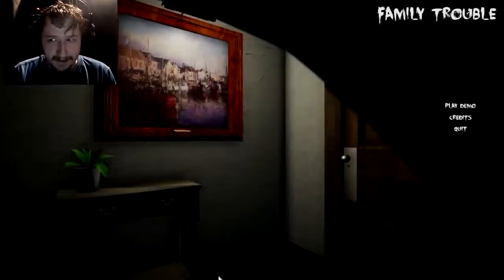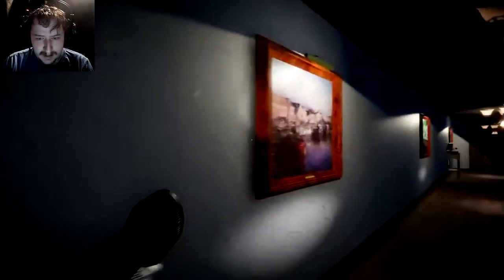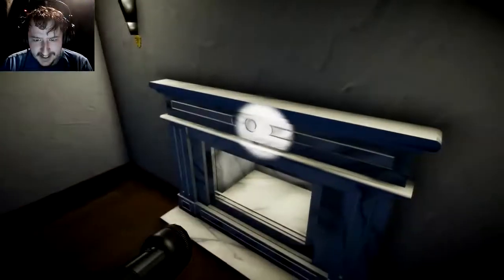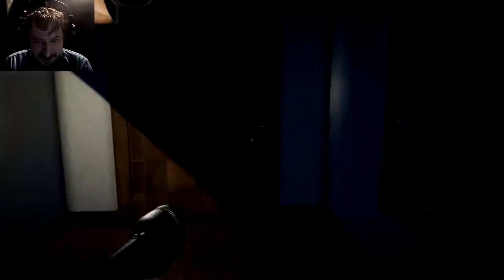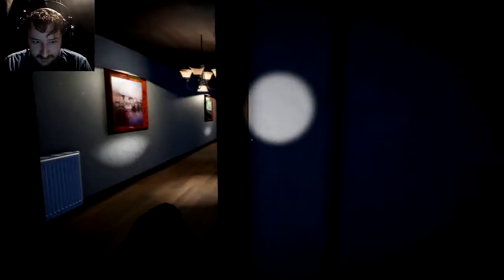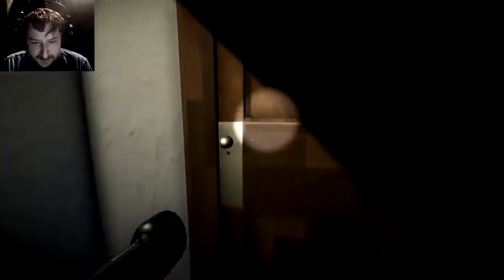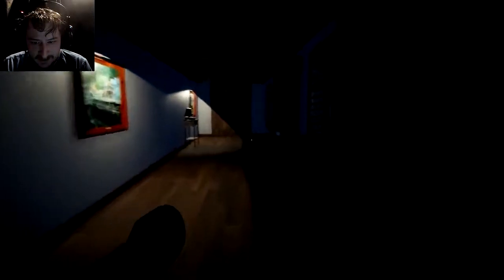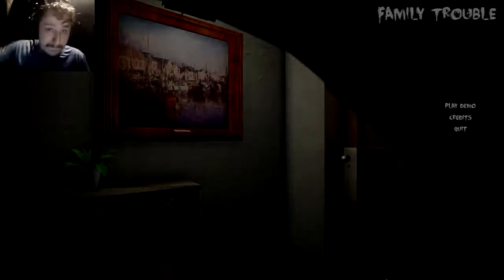THE DEVIL IN MY HOUSE | Let's Play Family Trouble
The devil is in my house!

Game Description: There was a happy family with two sons a father and a mother. Everything was fine until the youngest brother suddenly became hostile. At first it wasn't that bad and they just pretended to be normal. But after a few month it became worse and worse. It even got so bad that he wanted to fight against everyone who got near him. The oldest brother was afraid decided to disappear and left the family. He began to travel across the country. After a few years of traveling and staying the night in a B&B something horrible happen.

Also give the game a follow if you want to see the final result.

Lil Reaper Used In Outro 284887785

Video Notes: